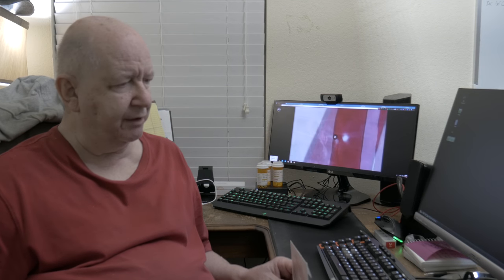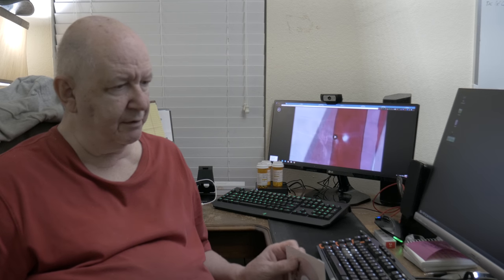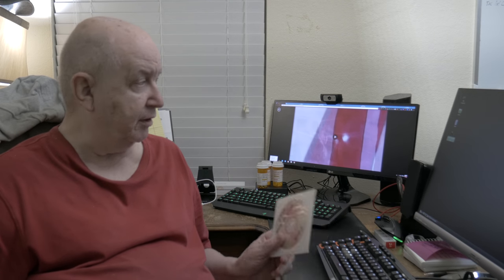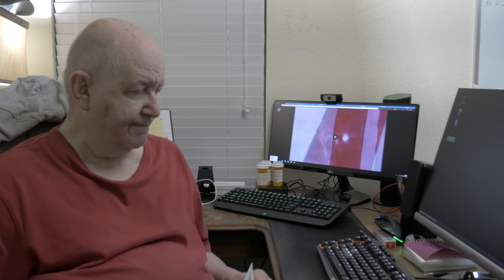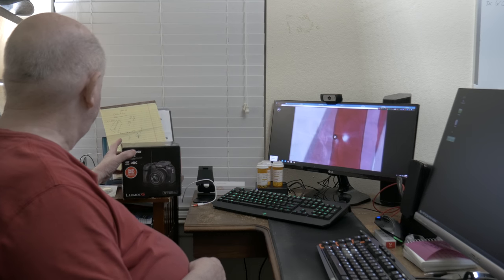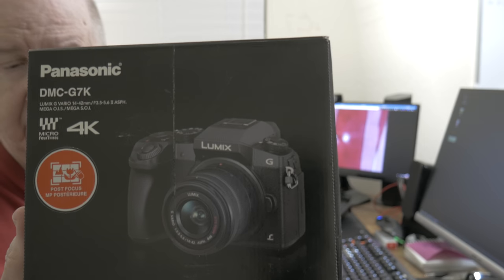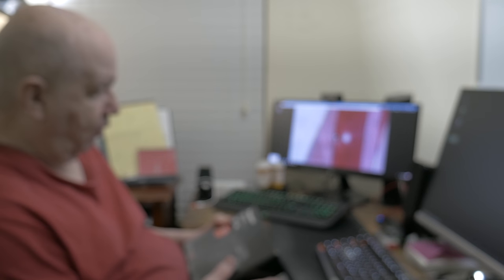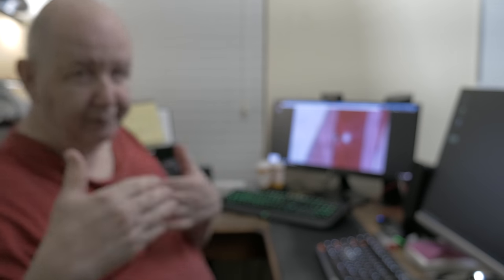ShowMe Video - 4K Video using Panasonic G7 - News of a "road trip."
In a few days I will be making a "walking and talking" video.  It will be a "road trip" video.  I am going to a casino and see if I can win some money.
I made this video with my new Panasonic G7 camera.  This is the camera that I plan to use for the road trip video next week.

This video is 4K and the file size is 4.3 GB.